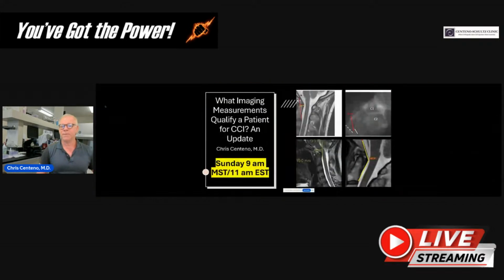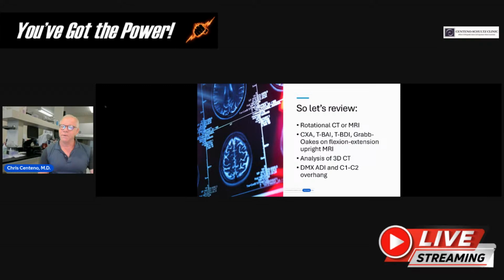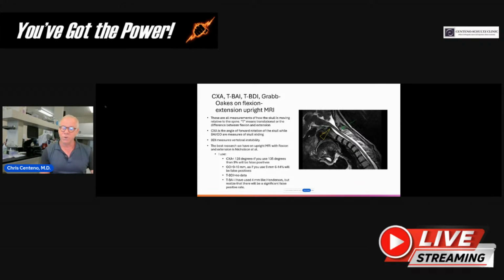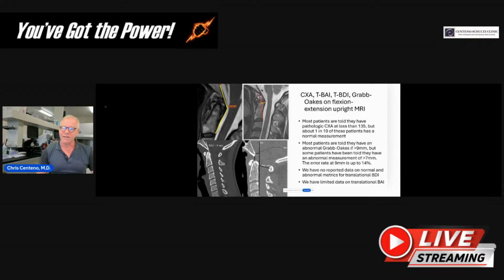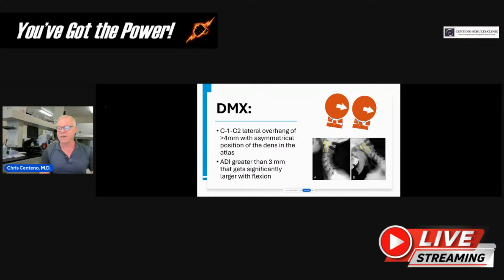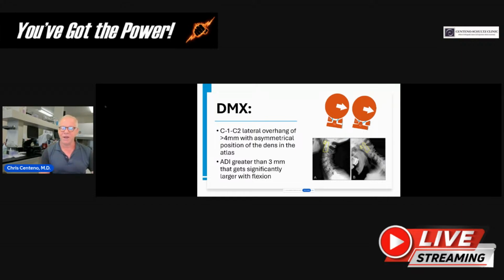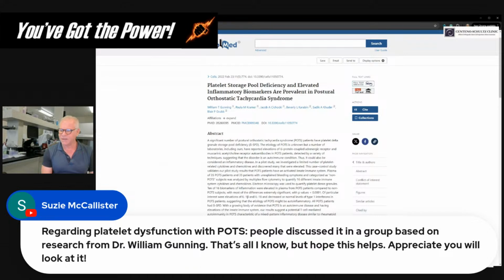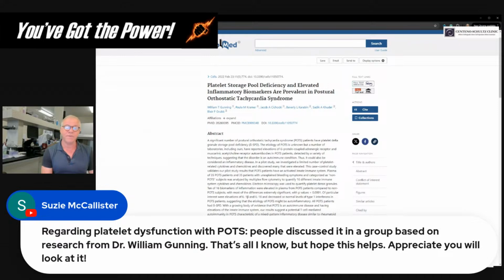What Imaging Measurements Qualify a Patient for CCI? An Update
Dr. Centeno reviews his imaging criteria to determine if a patient has craniocervical instability or CCI.